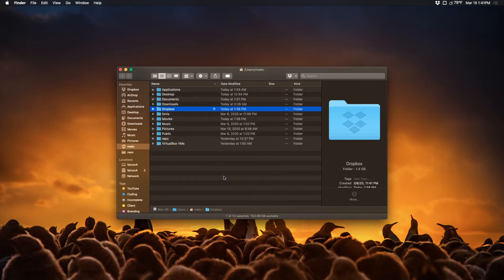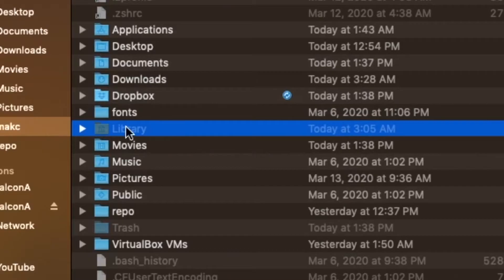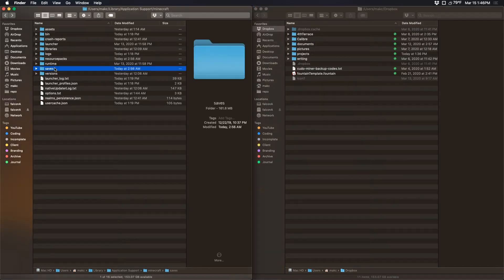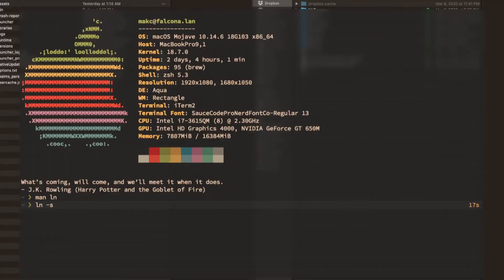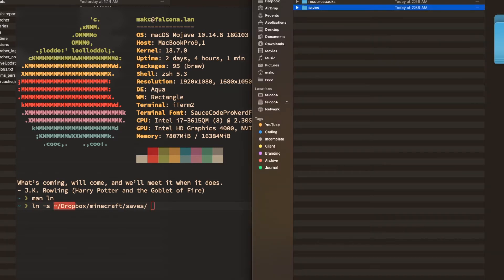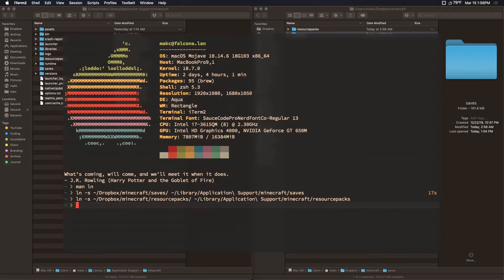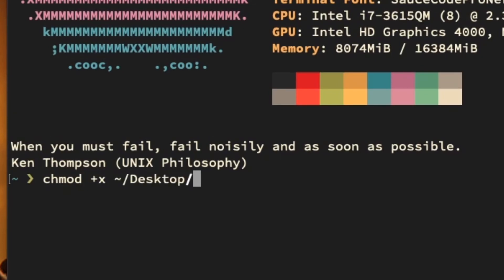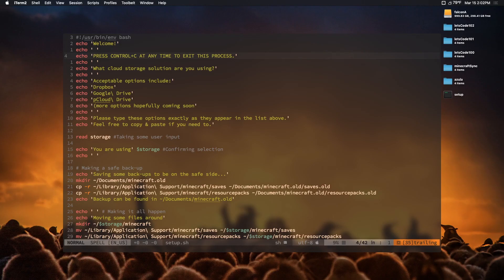Sync Minecraft Save-games in the Cloud (Java Edition) (MacOS)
Stay safe.

Copy & Paste-able commands:
ln -s ~/$storage/minecraft/saves/ ~/Library/Application\ Support/minecraft/saves
ln -s ~/$storage/minecraft/resourcepacks/ ~/Library/Application\ Support/minecraft/resourcepacks

Wallpaper: This photo of some hairy penguins at a cult meeting